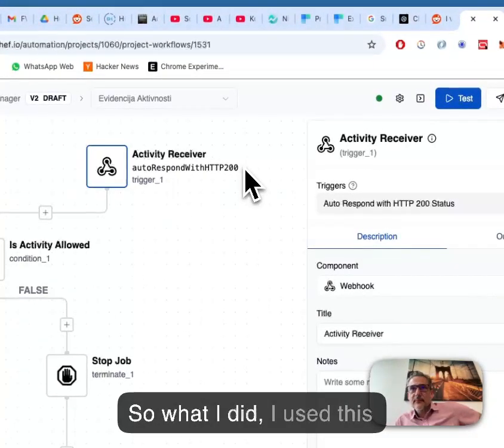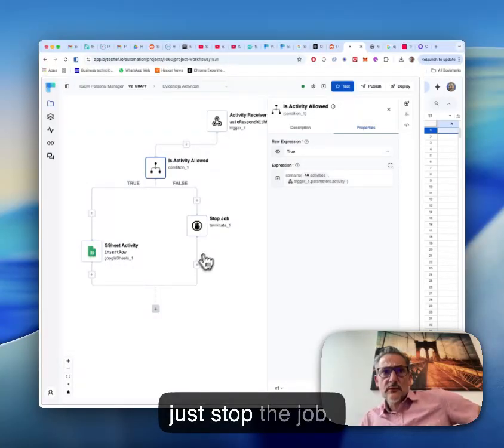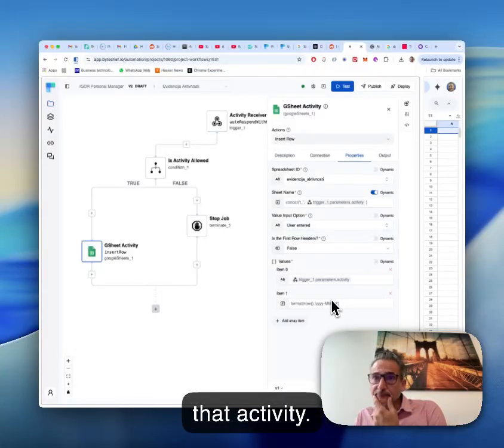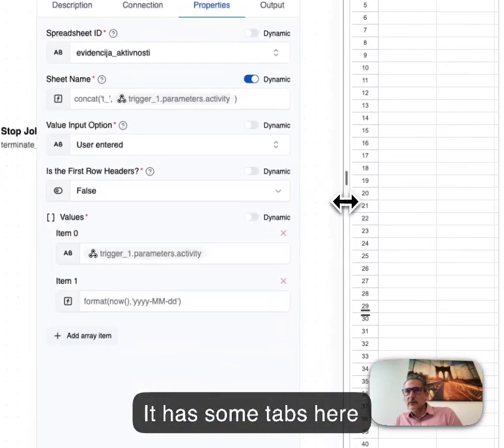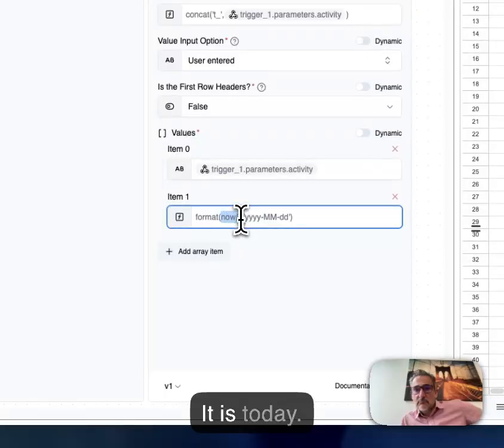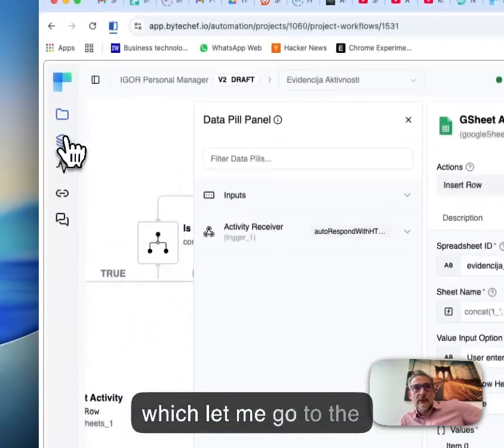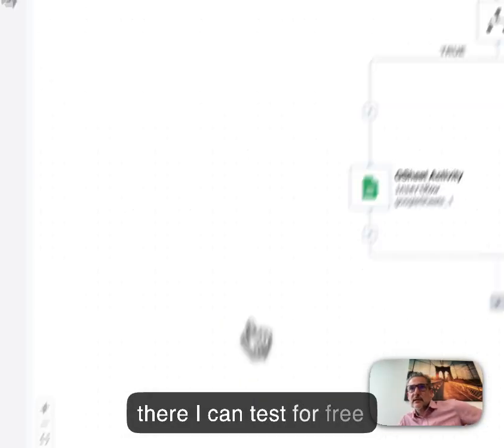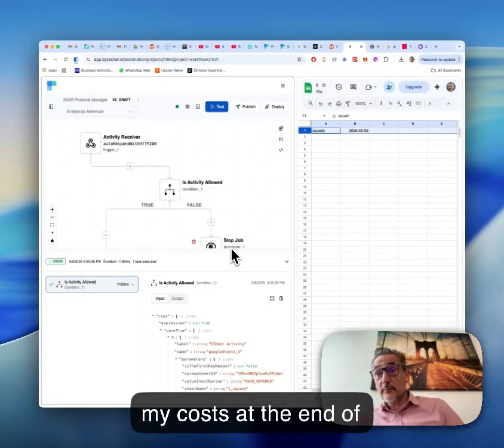ByteChef Workflow For Collecting Events in Google Spreadsheet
Learn how to use ByteChef to collect all sort of life events into Google Spreadsheet. Event can be doing some sport, doing particular chores etc. Why should anyone do it?? Well to trace your activity and bring-up some self-confidence that you're not wasting your time.